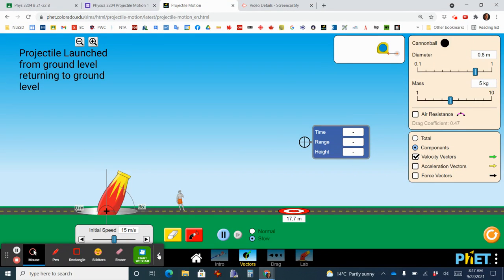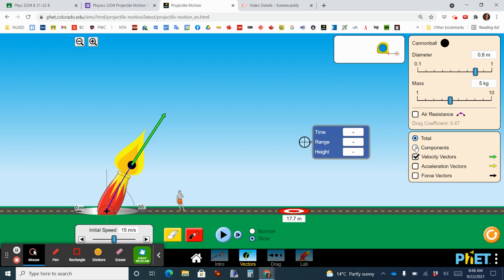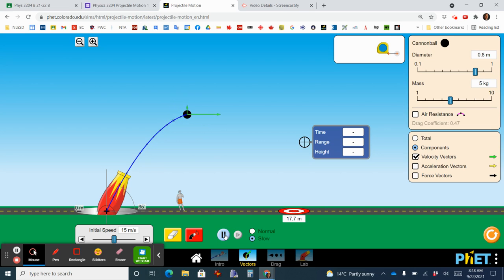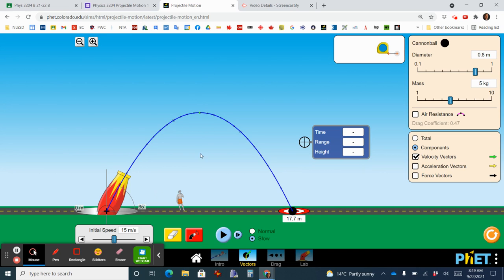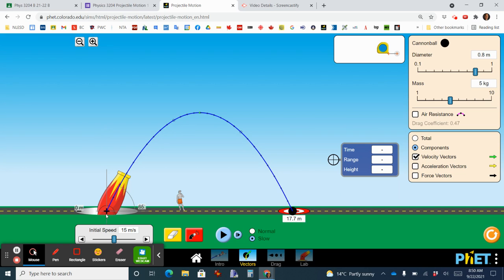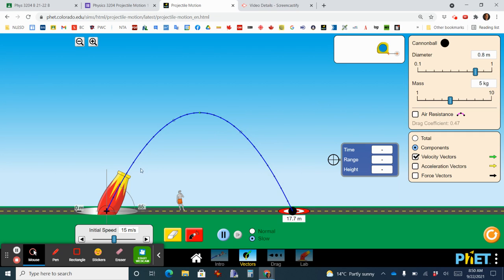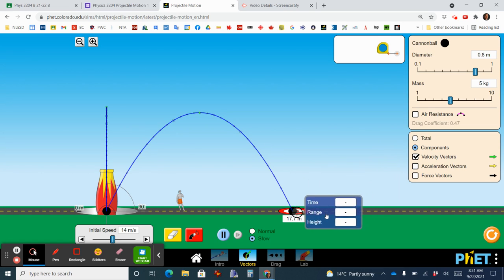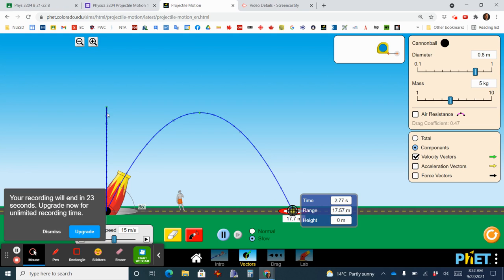Physics 3204 Projectile Motion 2 21.09.22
Launched from ground level, returning to ground level